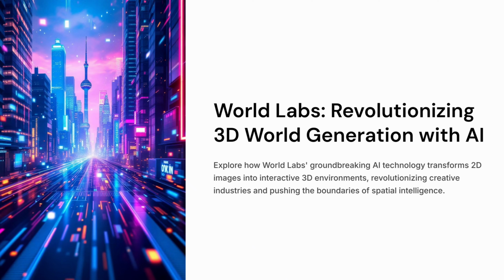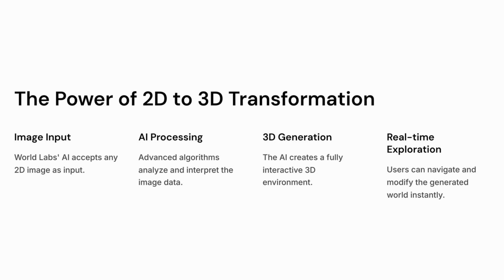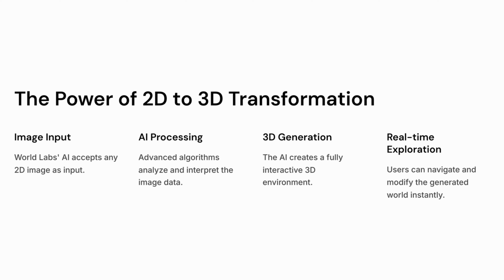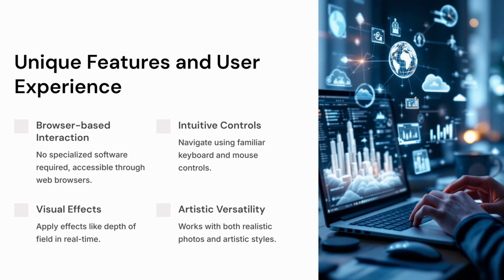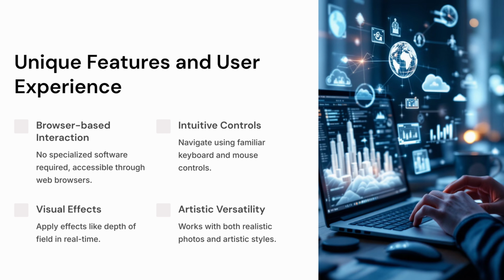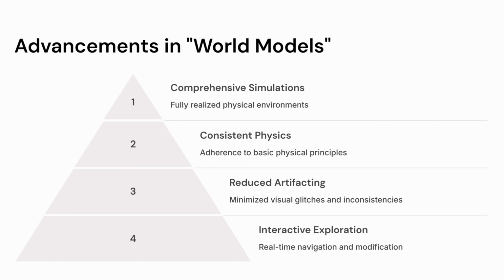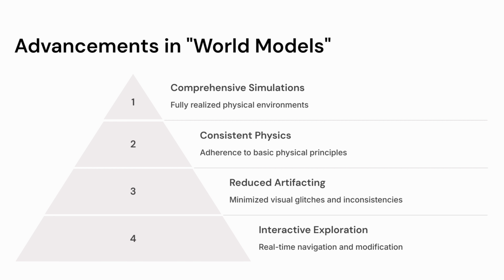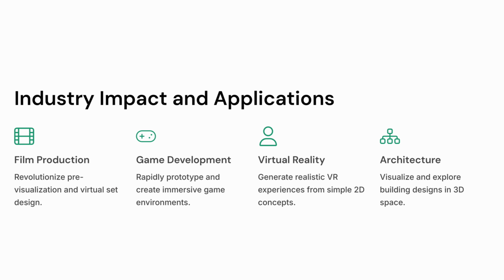Mind-Blowing AI Creates Interactive 3D Scenes from ANY Image!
Experience the future of 3D! World Labs, the AI startup founded by Fei-Fei Li (the “godmother” of AI), has developed a groundbreaking system that transforms 2D images into immersive, explorable 3D worlds. See how this mind-blowing AI turns photos and paintings into interactive 3D environments, right in your web browser! We'll explore the technology, its potential impact on industries like gaming and filmmaking, and what it means for the future of creativity. 🤯